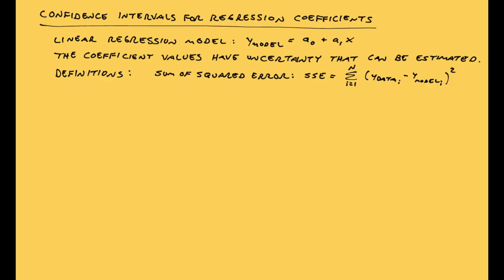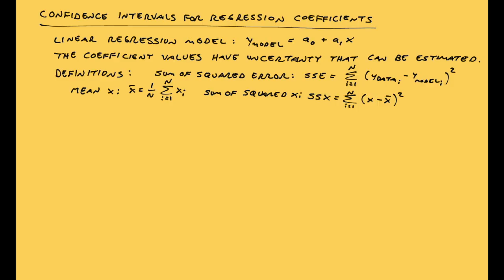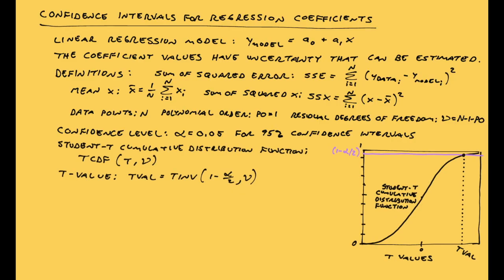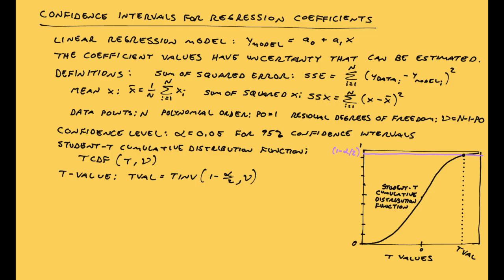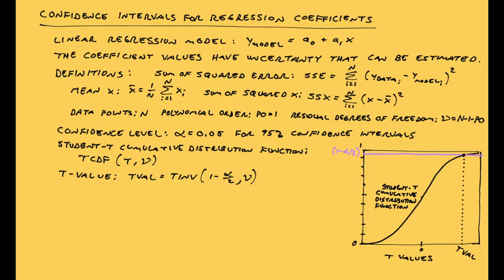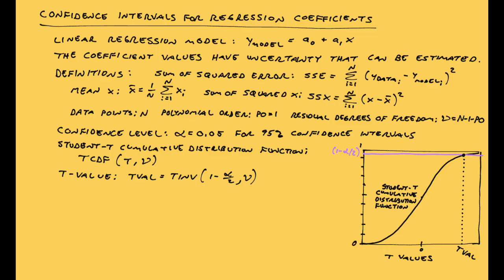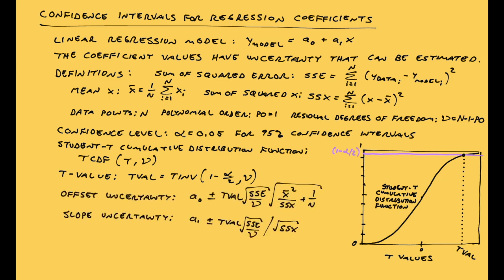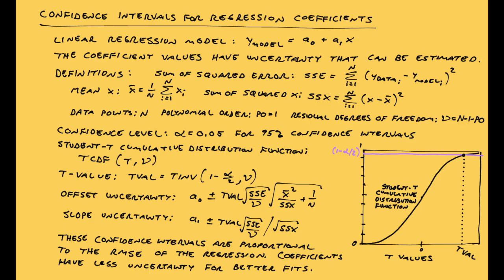Confidence Intervals for Regression Coefficients